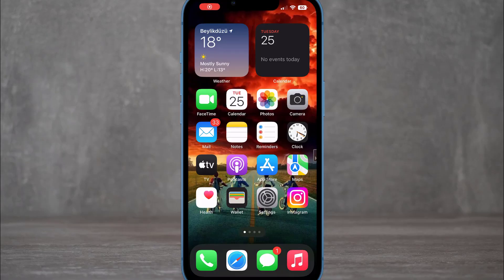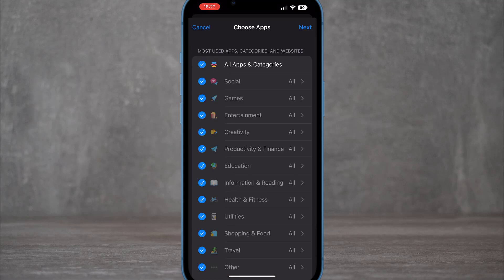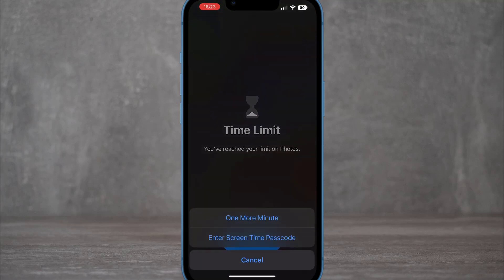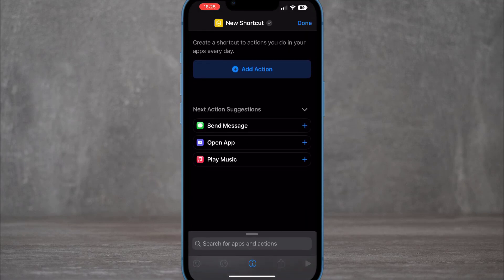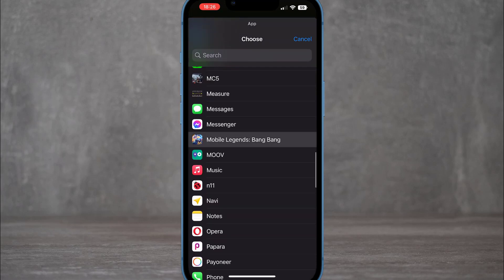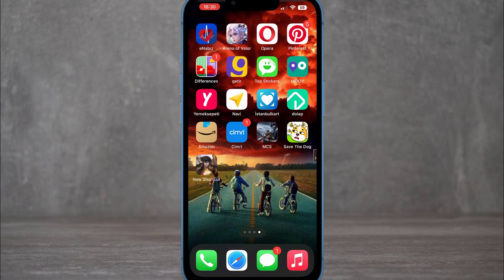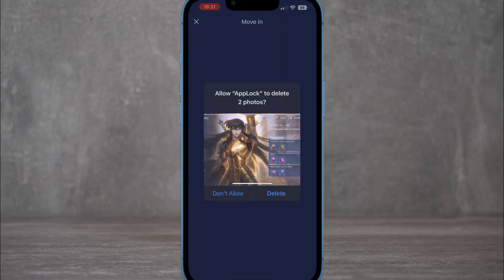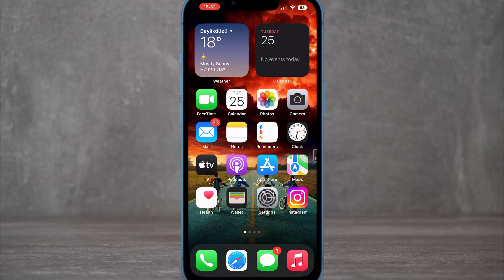How To Lock Apps On iPhone 7, 7Plus, 8, 8Plus, X, Xr, 11, 11pro, 12, 12pro, 13, 13pro & 14 Pro Max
3 Ways to Lock Apps & Photos on iPhone or iPad with Face ID or Passcode | Lock Any App on iOS 16

here i showed you 3 ways to lock your apps ,photos and videos in your iphone devices if you really interested to these videos make sure to subscribe and turn on the bell icon to get more new updates from my channel